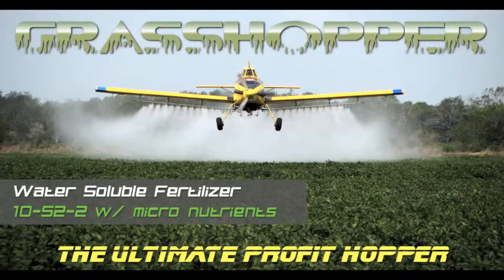Owen Peele Interview Part 1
Benefits of Grasshopper's Starter and Foliar Nitrogen on Corn, Soybeans and Wheat